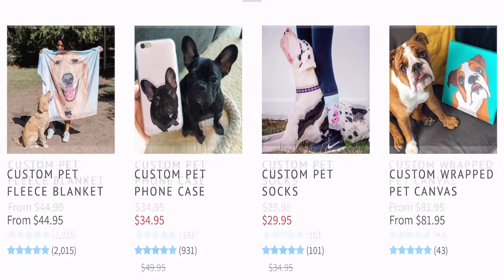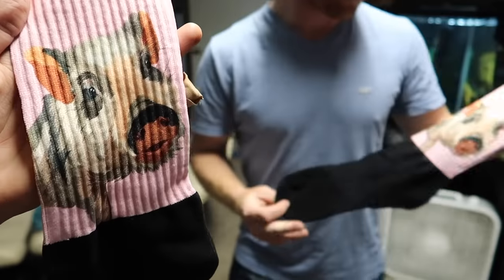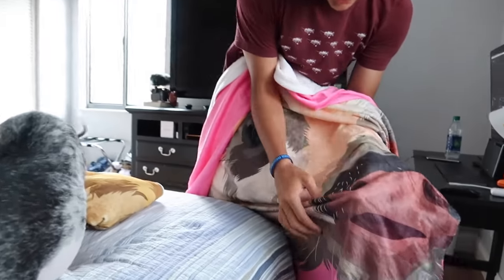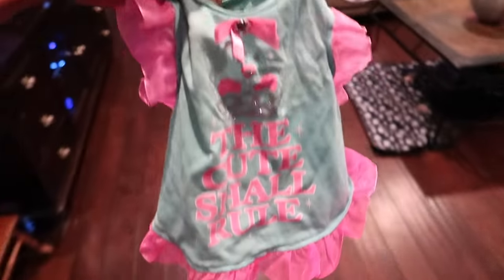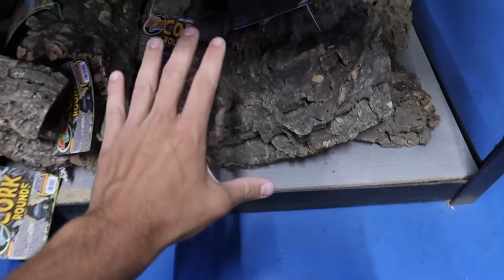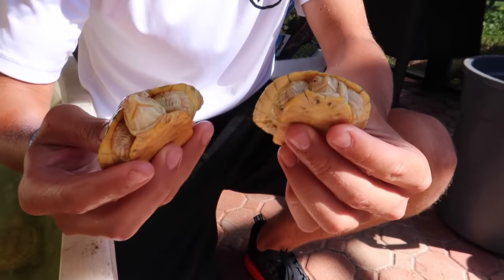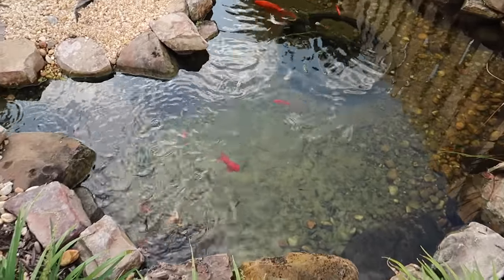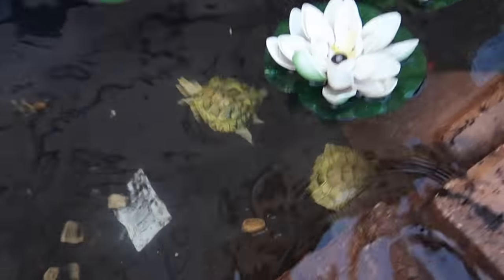BUYING ALBINO TURTLES for My BACKYARD POND!!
Today is the DAY, Albino Turtles enter the MINI TURTLE POND.